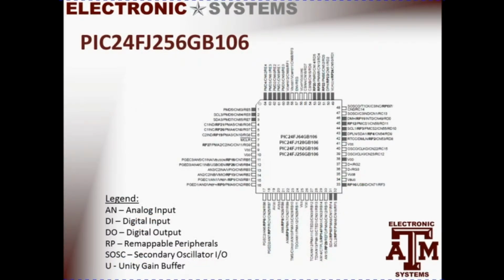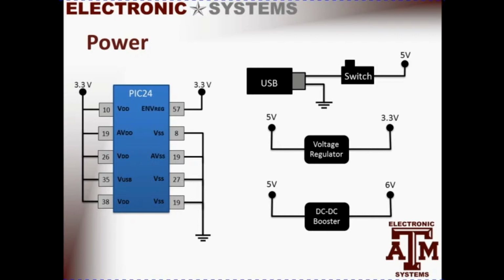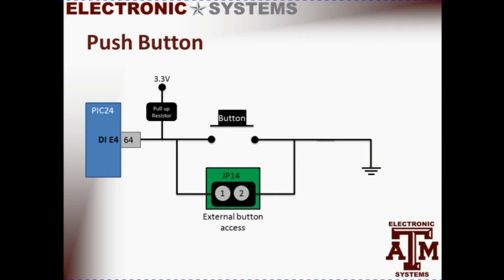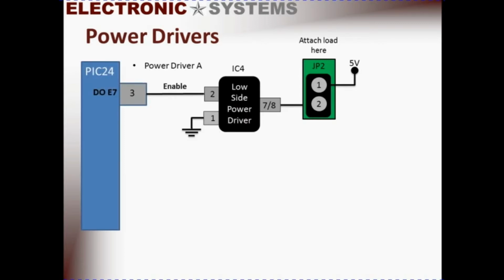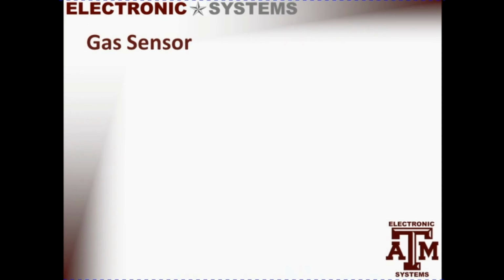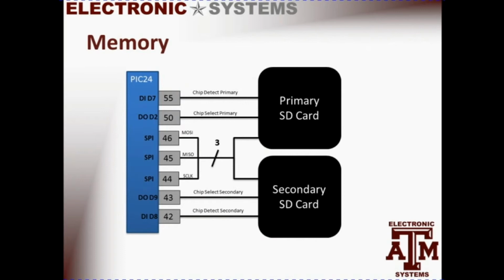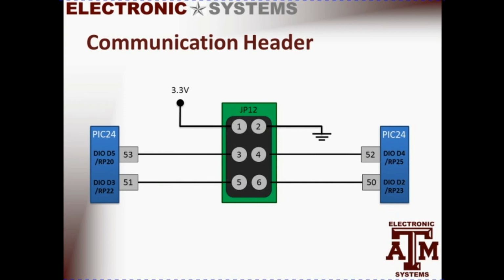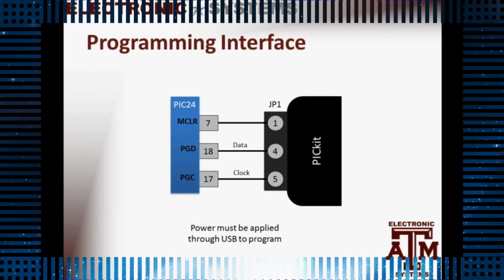NESI Hardware Overview